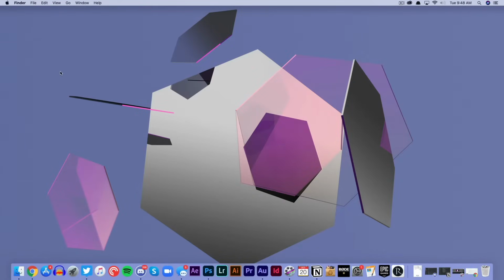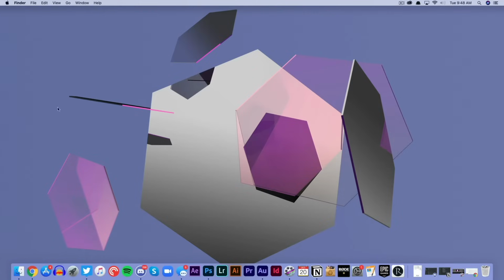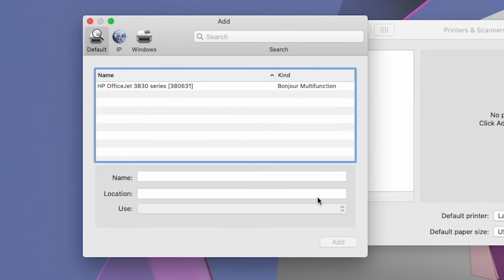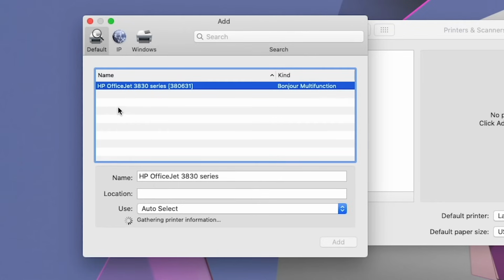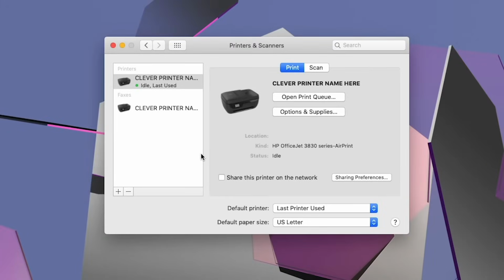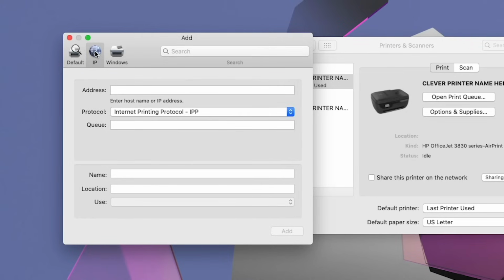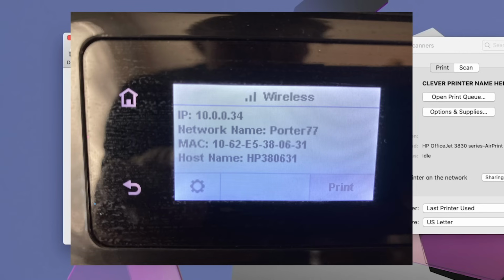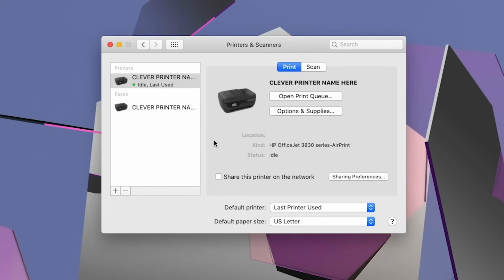How To Add A Printer On Mac /// Wireless and Wired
In this tutorial, I will show you how to add a printer on a Mac and how to connect a network printer (wireless) and a wired printer device.